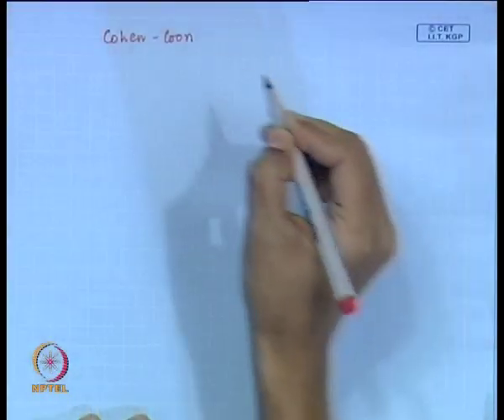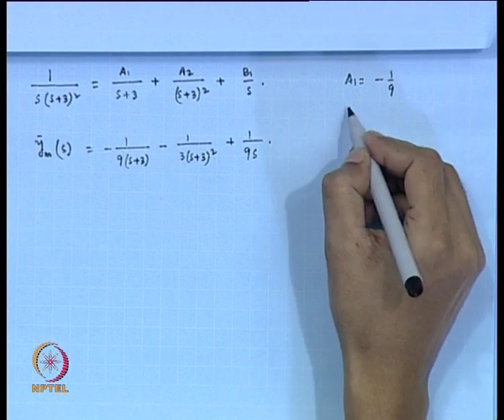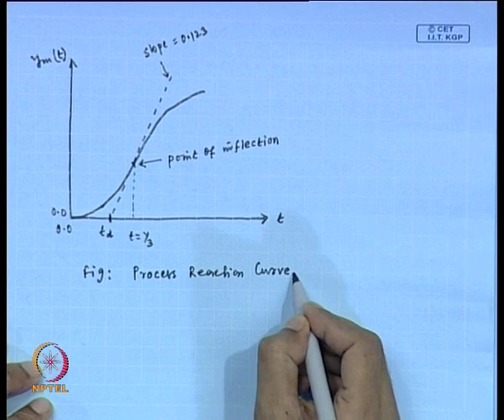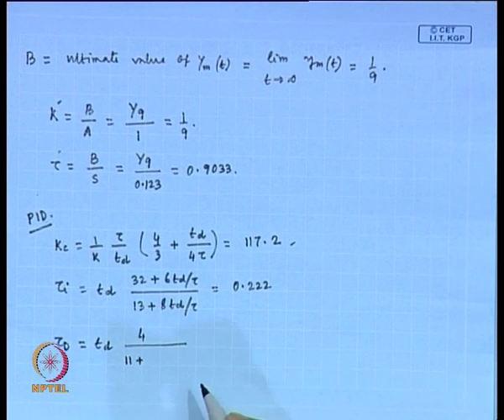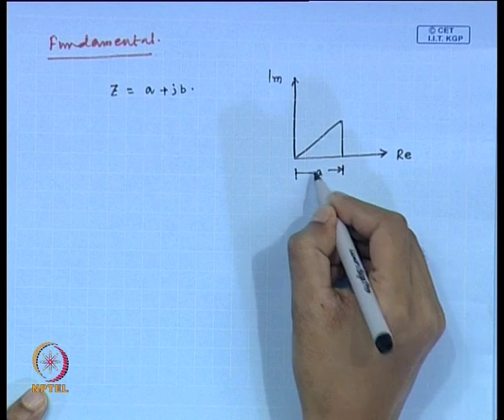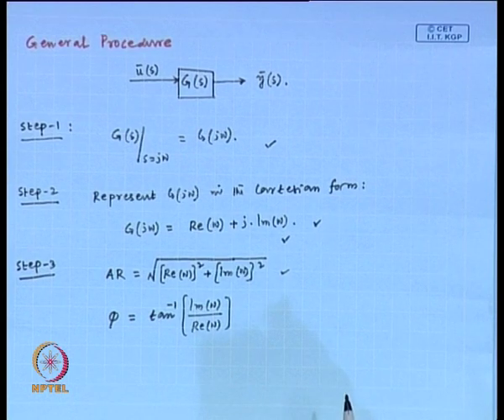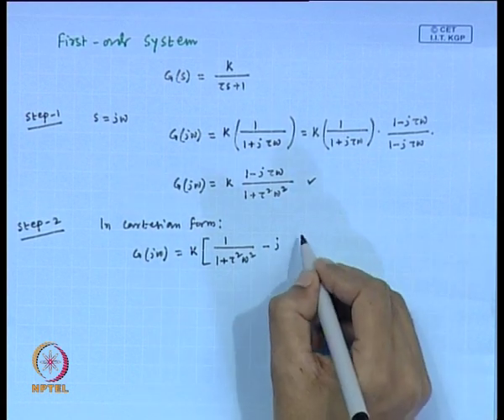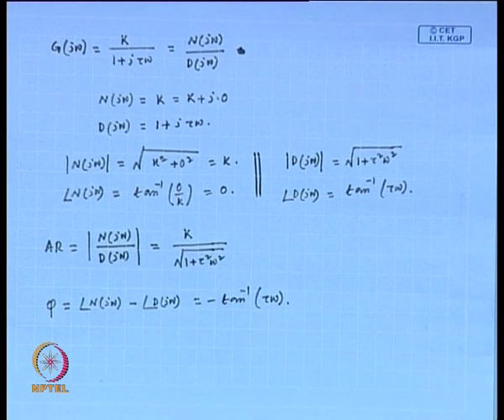Feedback Control Schemes (Contd.)